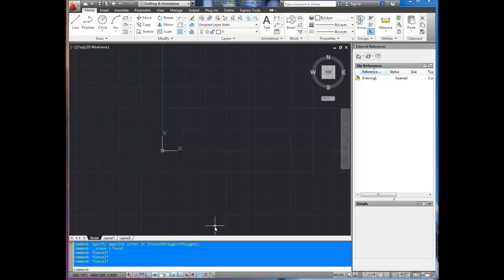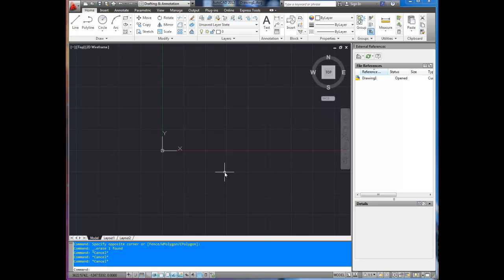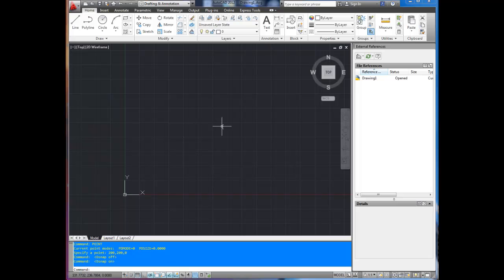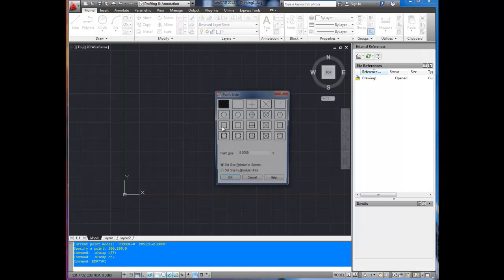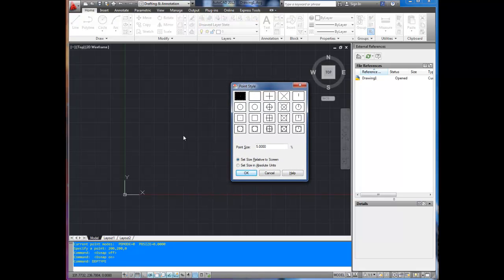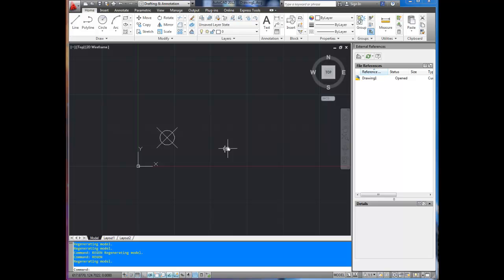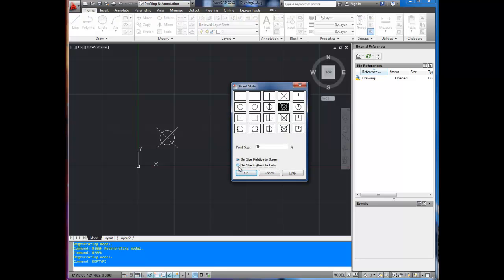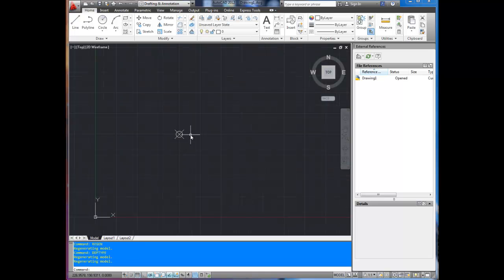AutoCAD Tutorial: Add a Point - How to change point style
In this video I go over how to add or insert a point at a given coordinate or spot in your drawing using the point command. I also show how to change the point style or type of point you are using as well as the size of the point using the ddptype command.

Cheers